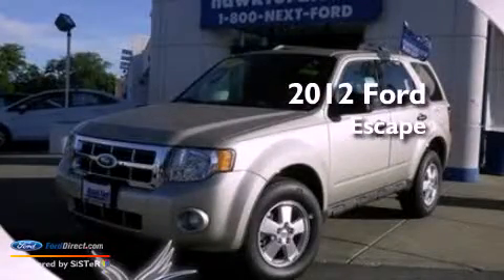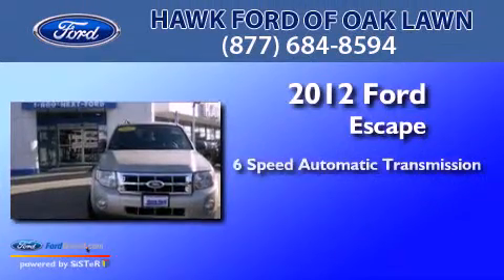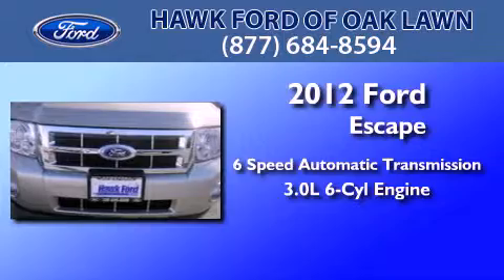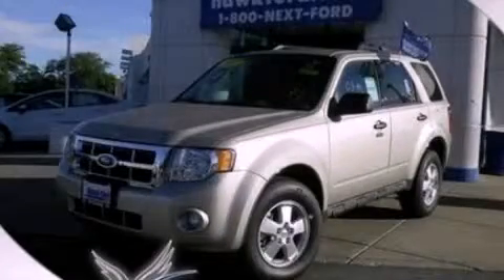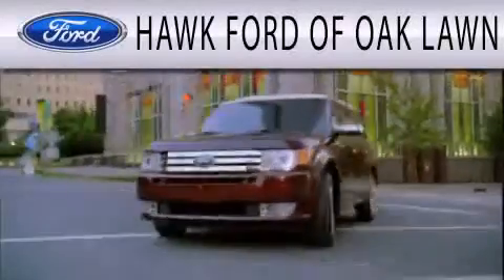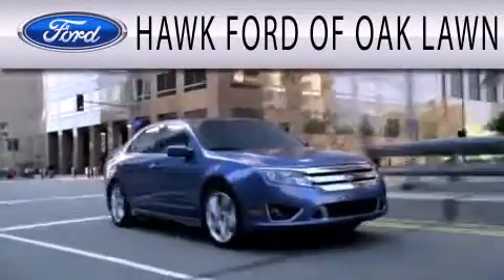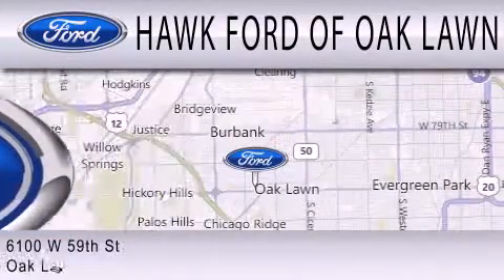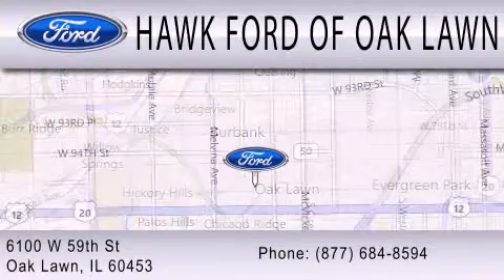2012 FORD ESCAPE Oak Lawn IL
Year : 2012
 Make : FORD
 Model : ESCAPE
 Engine : 3.0L V6
 Trans . : AUTO 6SPD
 Exterior : GOLD
 Miles : 10
 Interior : CHARCOAL BLACK
 Stock : 20170